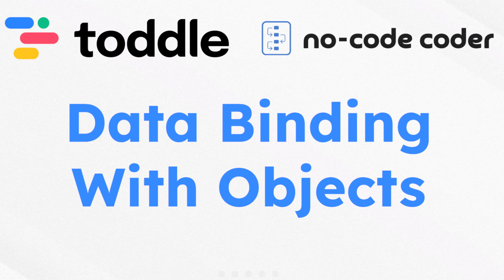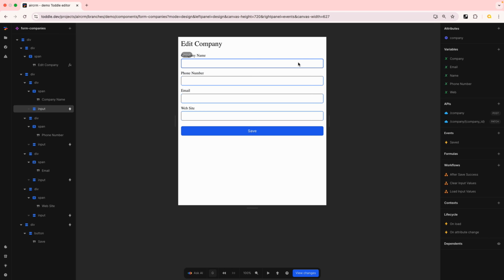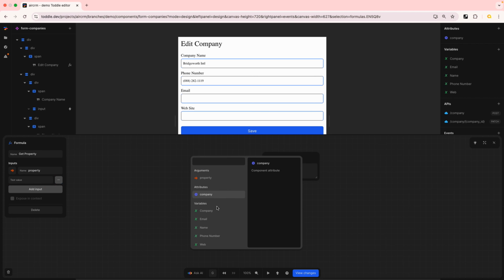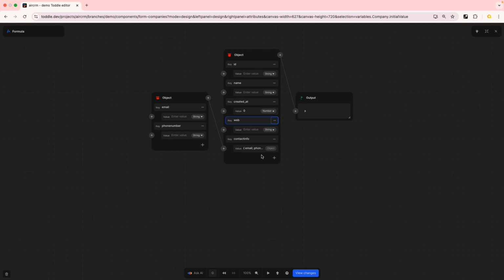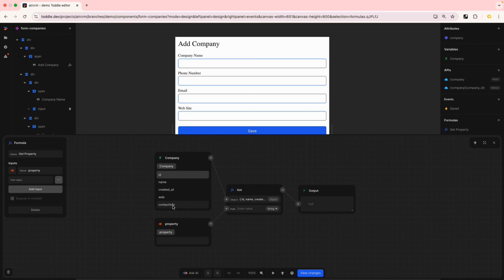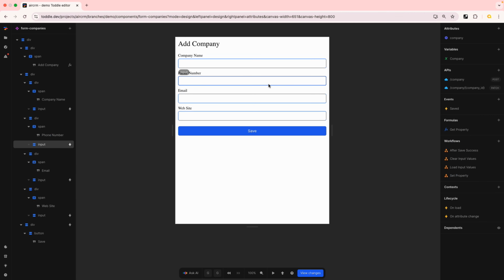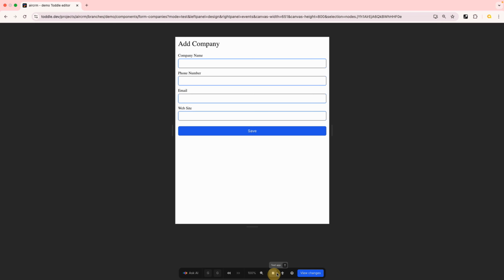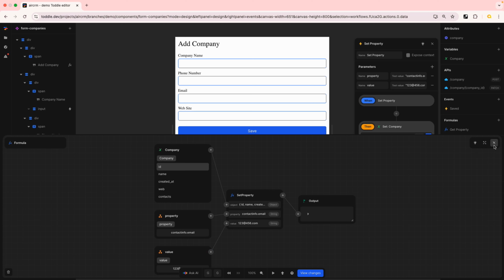Nordcraft (FKA Toddle) - Data Binding with Objects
How to use data binding with objects for data entry forms in your Nordcraft (formerly toddle) app, from simple objects to more complex nested object structures and arrays.

Nordcraft is a next generation visual development platform for building limitless and performant web apps without code.